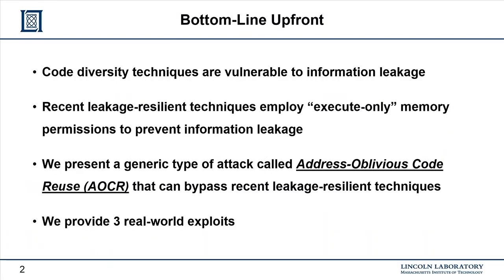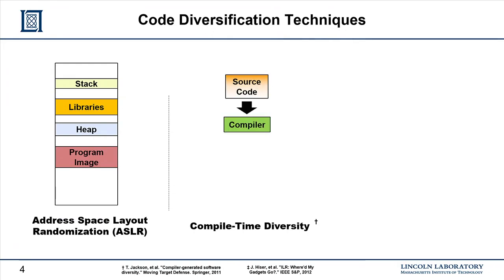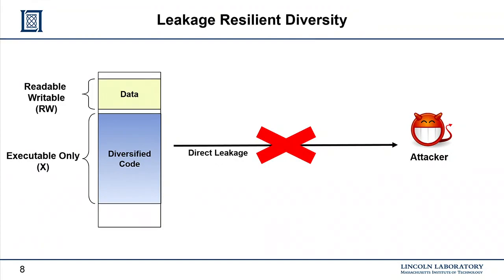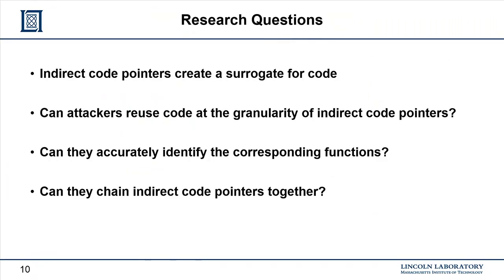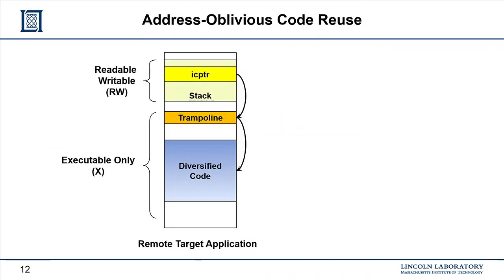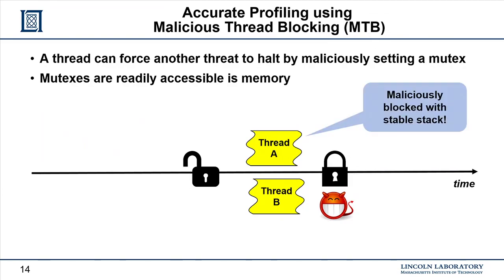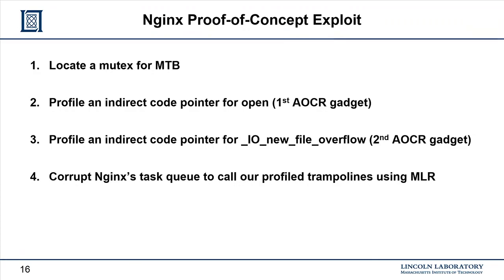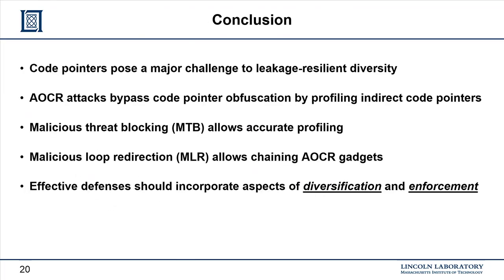NDSS 2017: Address Oblivious Code Reuse: On the Effectiveness of Leakage Resilient Diversity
Address Oblivious Code Reuse: On the Effectiveness of Leakage Resilient Diversity

Memory corruption vulnerabilities not only allow modification of control data and injection of malicious payloads; they also allow adversaries to reconnoiter a diversified program, customize a payload, and ultimately bypass code randomization defenses. In response, researchers have proposed and built various leakage-resilient defenses against code reuse. Leakage-resilient defenses use memory protection techniques to prevent adversaries from directly reading code as well as pointer indirection or encryption techniques to decouple code pointers from the randomized code layout, avoiding indirect leakage. In this paper, we show that although current code pointer protections do prevent leakage per se, they are fundamentally unable to stop code reuse. Specifically, we demonstrate a new class of attacks we call address-oblivious code reuse that bypasses state-of-the-art leakage-resilience techniques by profiling and reusing protected code pointers, without leaking the code layout. We show that an attacker can accurately identify protected code pointers of interest and mount code-reuse attacks at the abstraction level of pointers without requiring any knowledge of code addresses. We analyze the prevalence of opportunities for such attacks in popular code bases and build three real-world exploits against Nginx and Apache to demonstrate their practicality. We analyze recently proposed leakage resilient defenses and show that they are vulnerable to address oblivious code reuse. Our findings indicate that because of the prevalence of code pointers in realistic programs and the fundamental need to expose them to    read    operations (even indirectly), diversity defenses face a fundamental design challenge in mitigating such attacks.

Authors:     Robert Rudd (MIT Lincoln Laboratory), Richard Skowyra (MIT Lincoln Laboratory), David Bigelow (MIT Lincoln Laboratory), Veer Dedhia (MIT Lincoln Laboratory), Thomas Hobson (MIT Lincoln Laboratory), Stephen Crane (Immunant, Inc), Christopher Liebchen (Tech Universität Darmstadt),  Per Larsen (UC, Irvine and Immunant, Inc.), Lucas Davi (Technische Universität Darmstadt), Michael Franz (University of California, Irvine), Ahmad-Reza Sadeghi (Tech Universität Darmstadt), Hamed Okhravi (MIT Lincoln Laboratory)